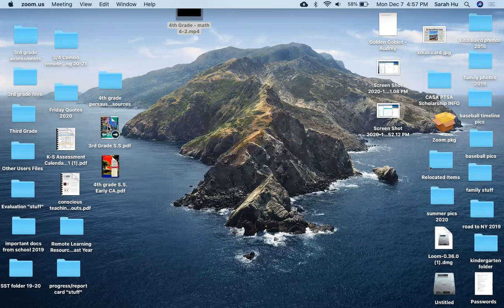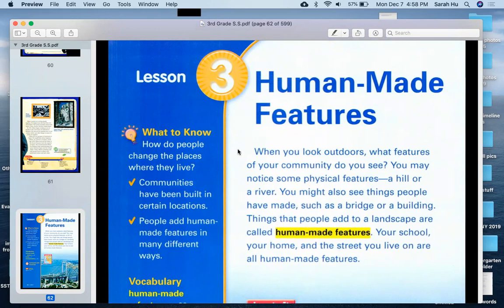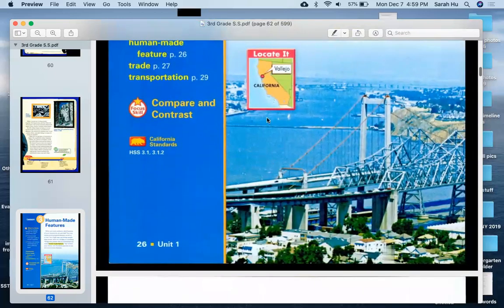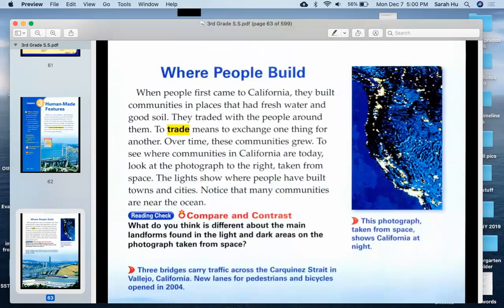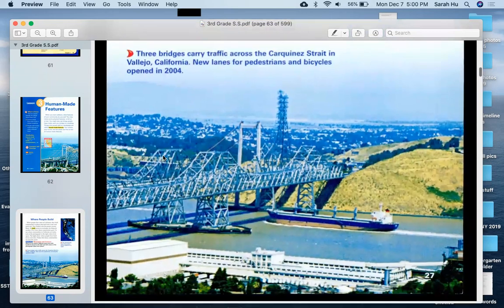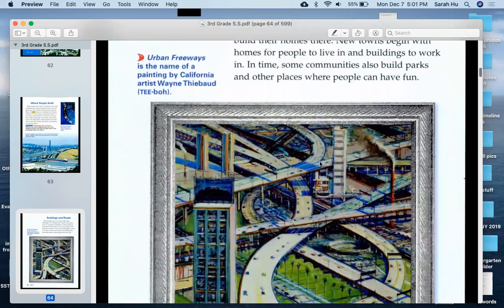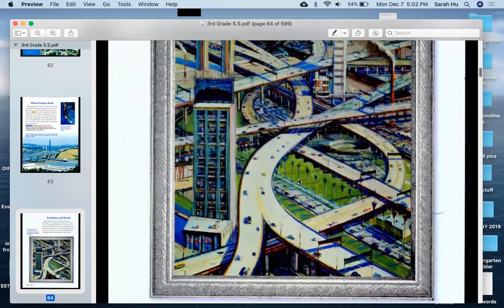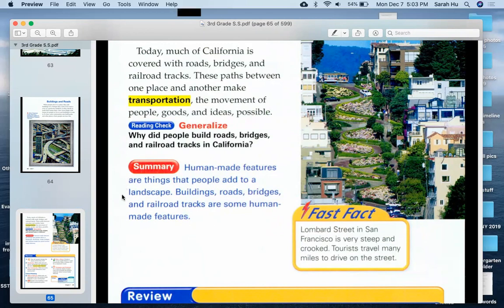3rd Grade S S Geography